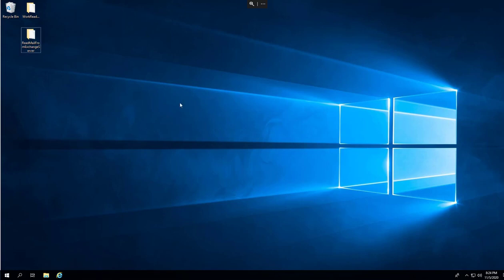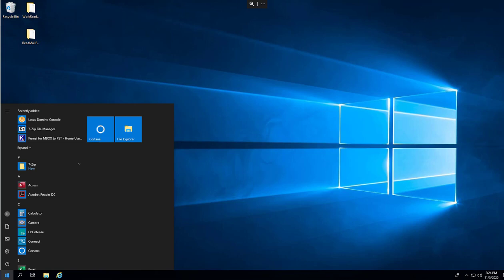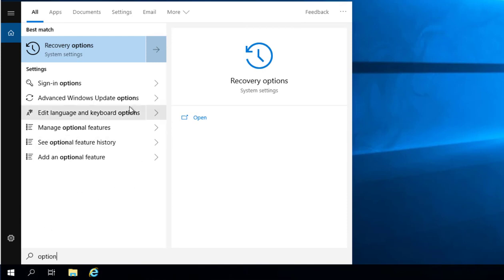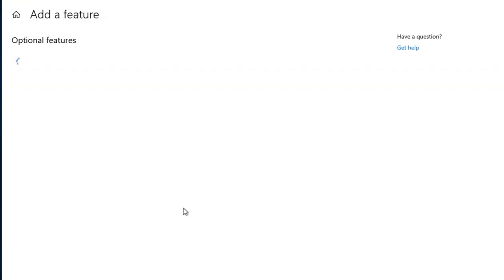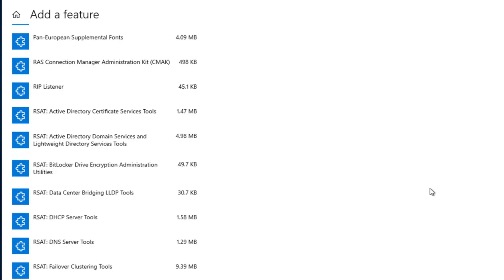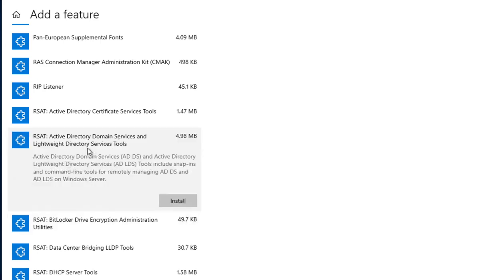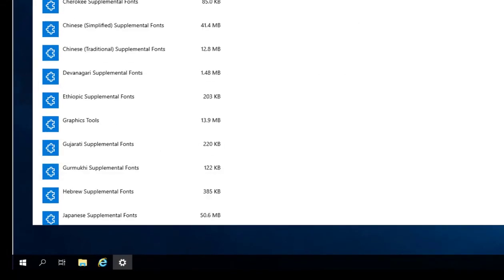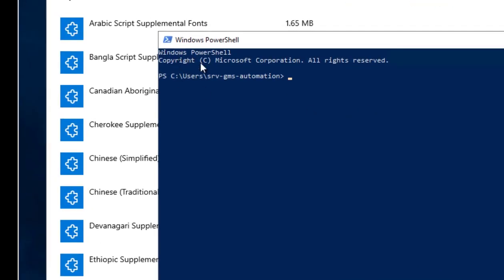Instalar Active Directory no Windows 10.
Instalação do Active Directory no Windows 10.